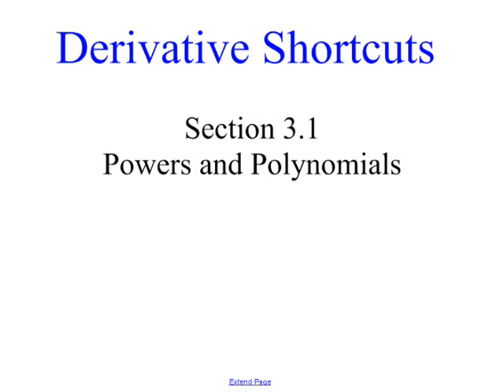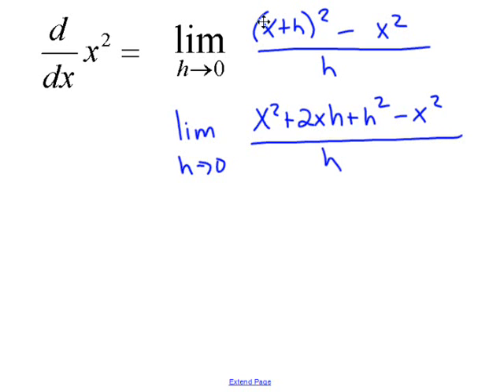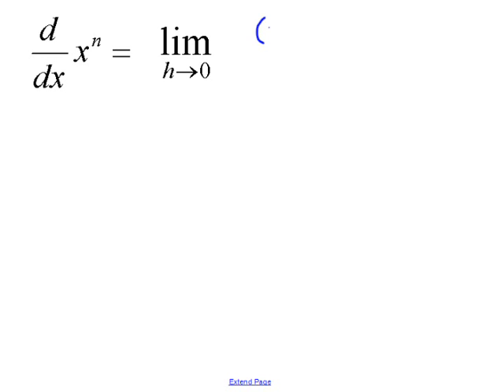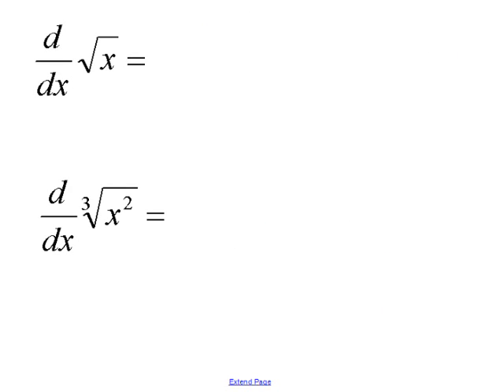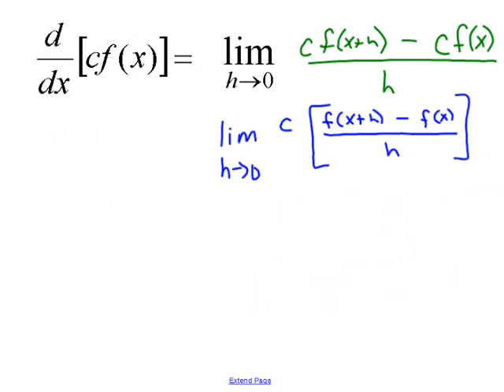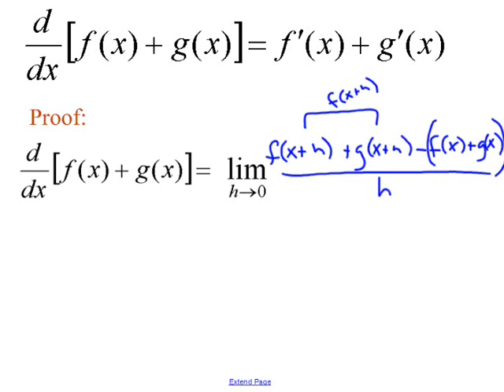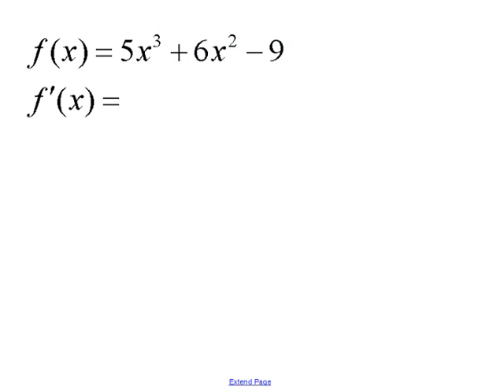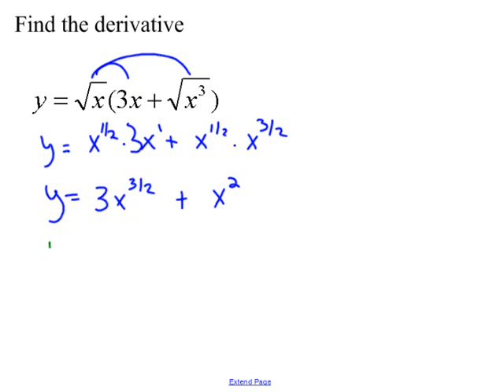edited 3 1